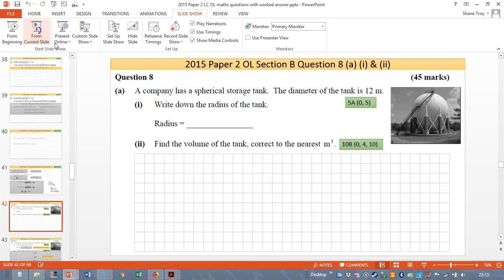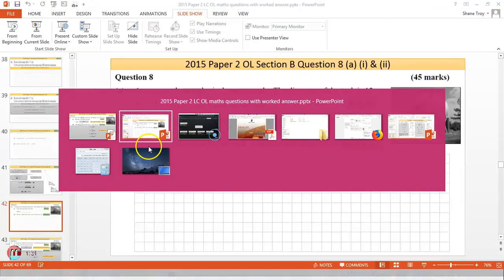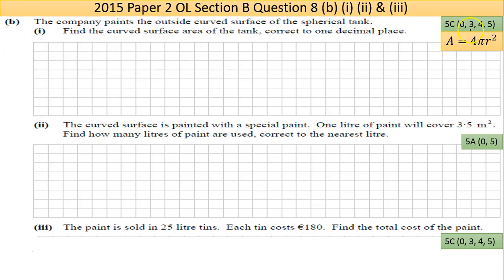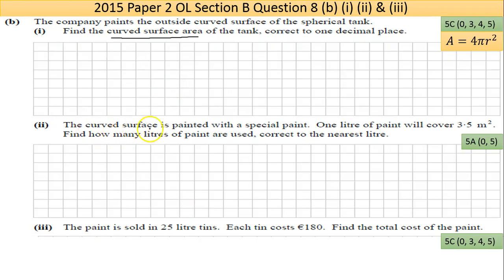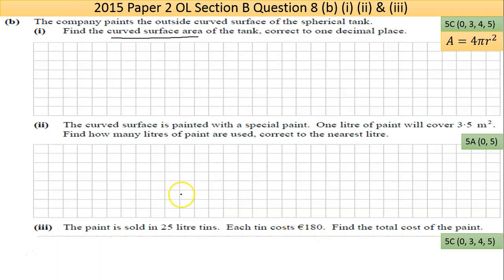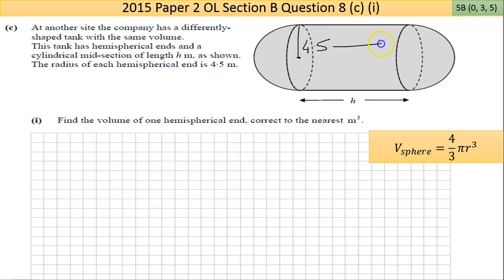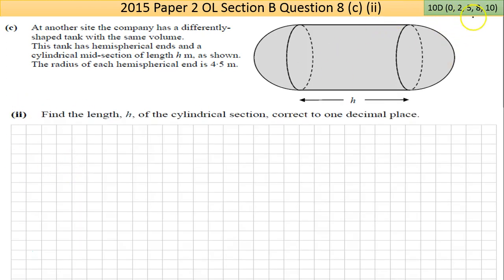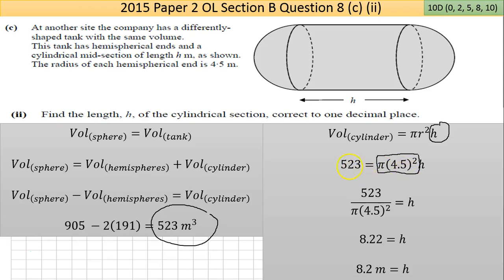Maths screencast 2015 Paper 2 LC OL Question 8